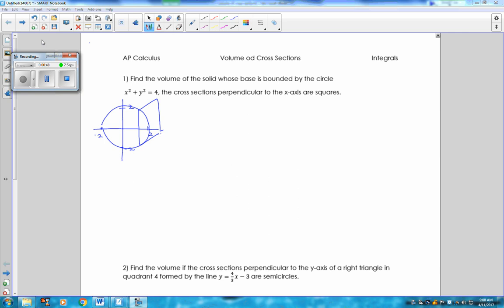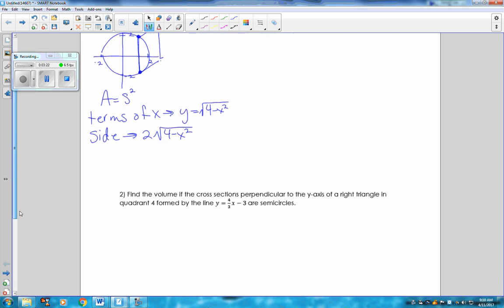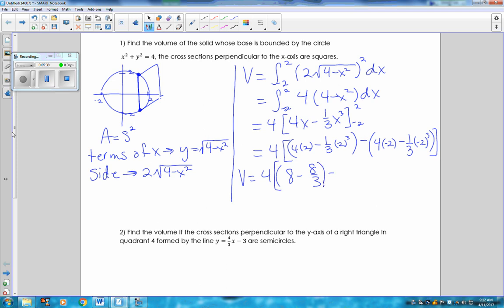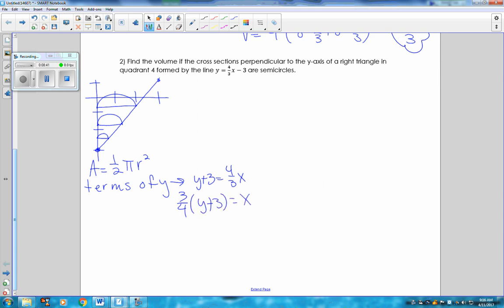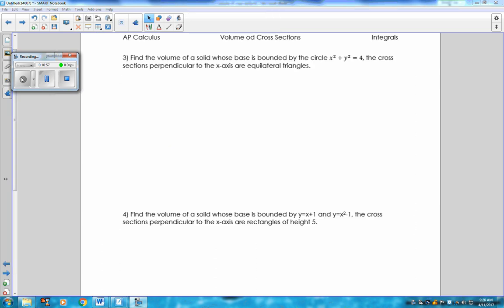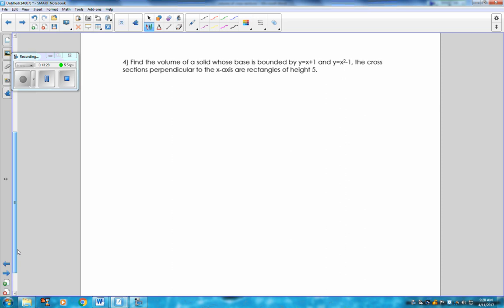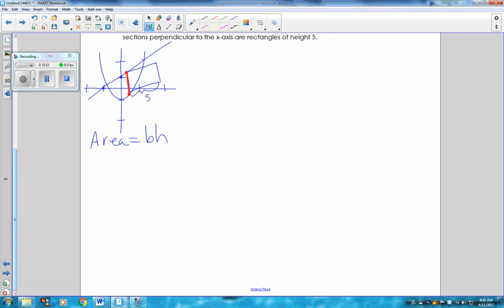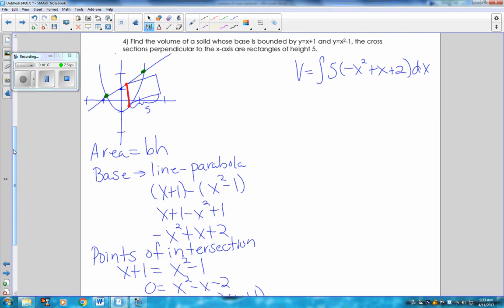Volume of cross sections 4 11